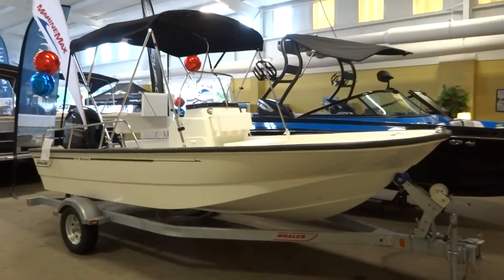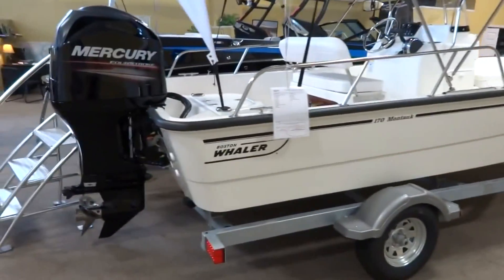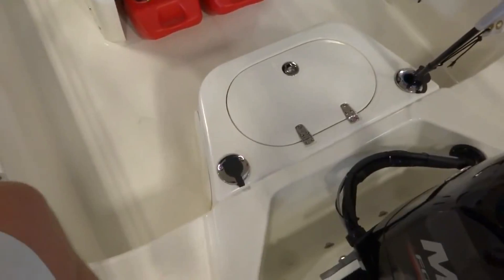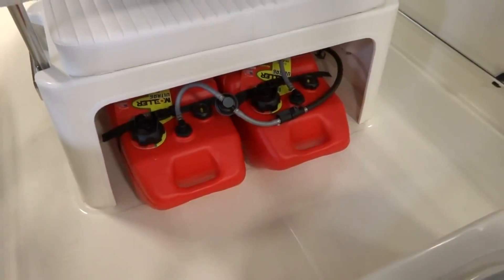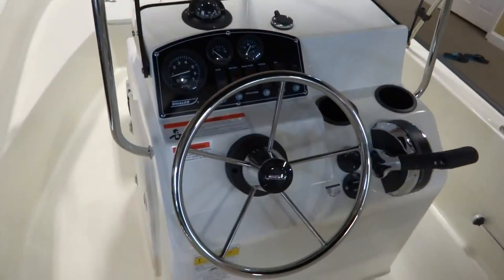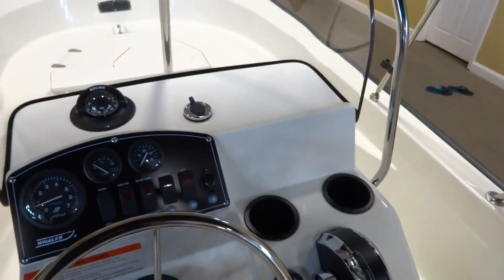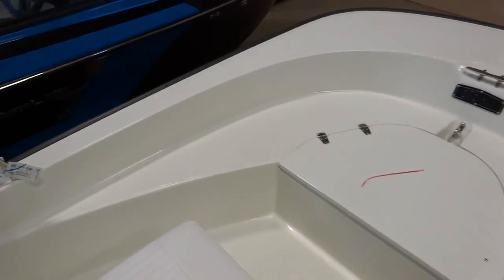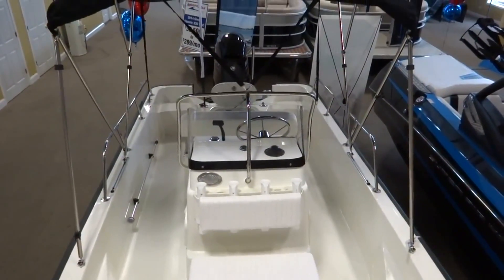2014 Boston Whaler 170 Montauk Walkthrough For Sale at MarineMax Buford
90 ELPT EFI 4 STROKE, FISHING PACKAGE, livewell with blue lining, trolling motor panel, black sun top with boot, galvanized trailer with swing away tongue.

About MarineMax Buford:
We are your Atlanta, Georgia area boat dealer and Sea Ray experts.  MarineMax Buford has been serving Lake Lanier with unparalleled boat service for over five years. With premium brands known for their quality and durability like Sea Ray boats and yachts and Meridian yachts, we have the boat or yacht for your boating lifestyle.